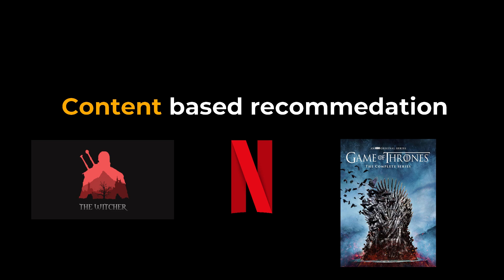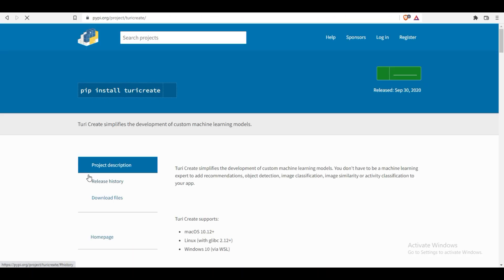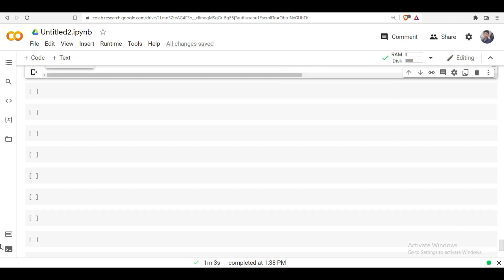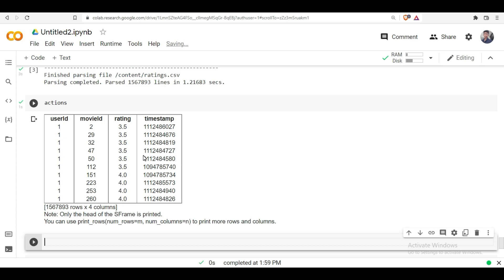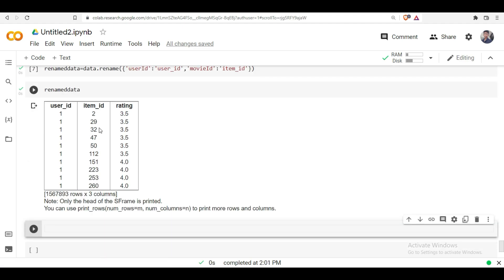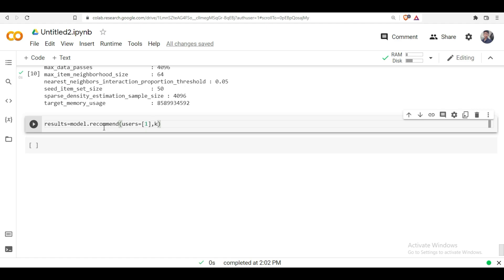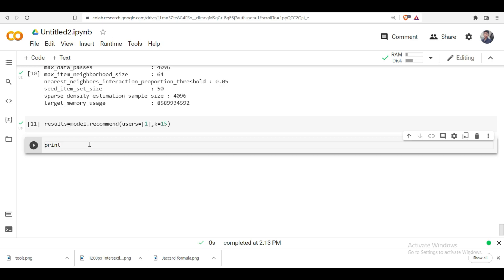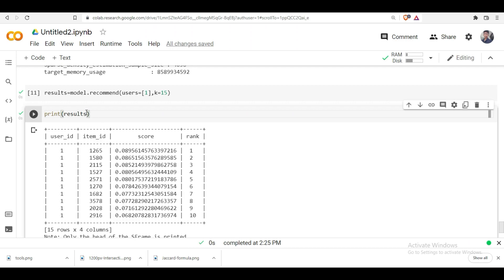ML project: Movie recommendation system | Jaccard Similarity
In this video,we're briefly discussing about how to work on recommendation algorithms using python and mathematics behind the recommendation algorithms

* Thanks ..!

Time stamps:
00:00 - Introduction
02:47 -  Library explanation
04:05 - Coding starts
08:23 - Math behind recommendation
09:22 - Getting the recommendations & conclusion